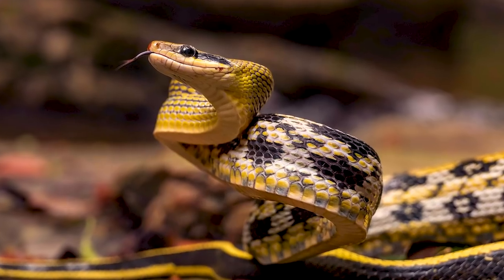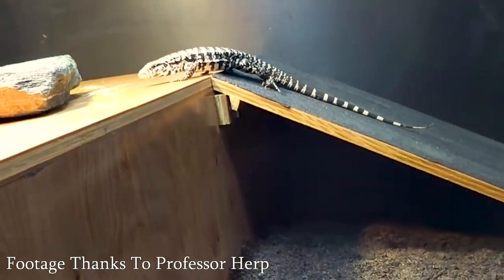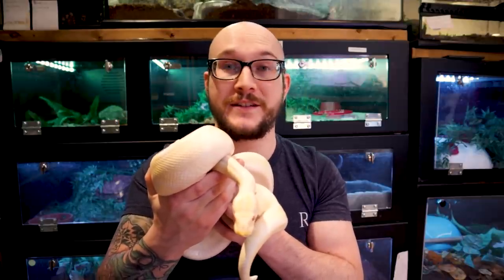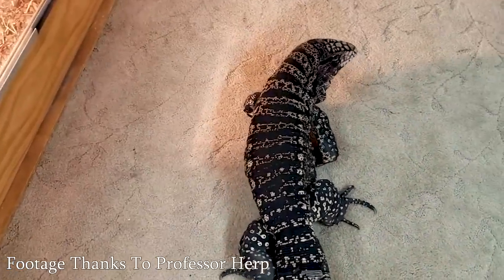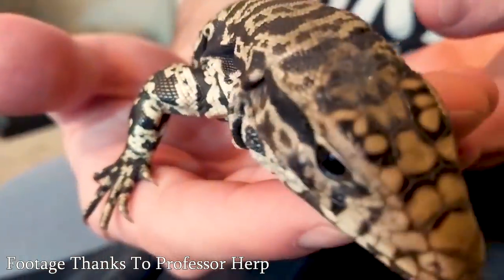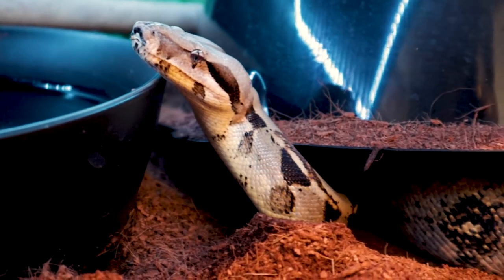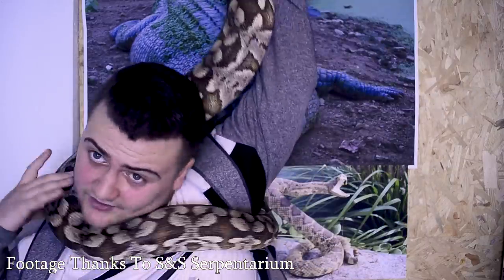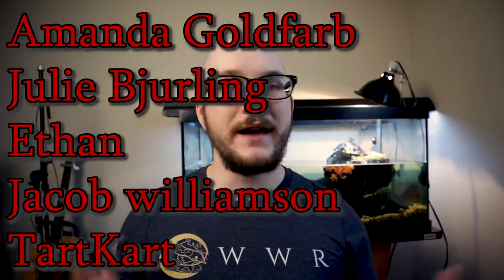Top 5 HUGE Pet Reptiles | The Best BIG Reptiles You Can Own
Some of the biggest, most giant pet reptiles out there are the best pets! Check out this list of reptiles that just offer more to love!

Equipment
B Roll Lens
Mic Stand